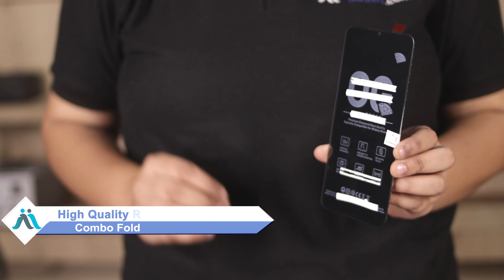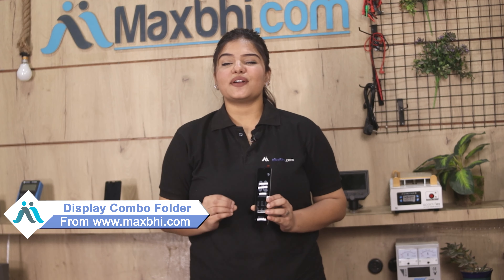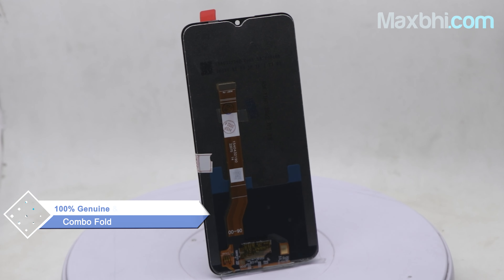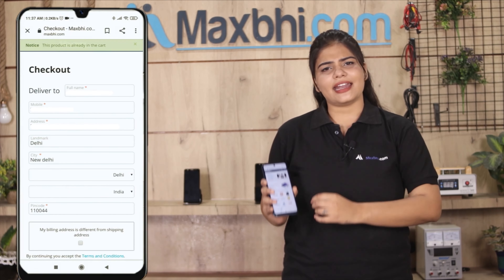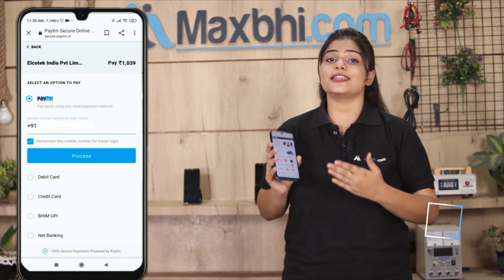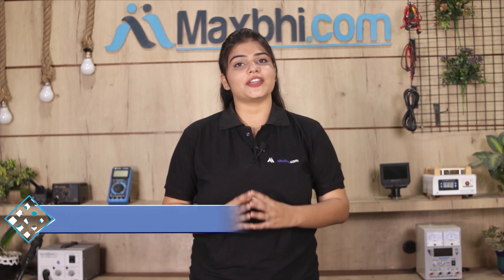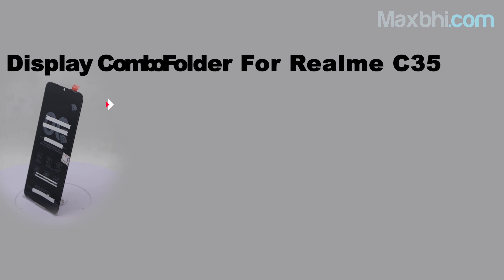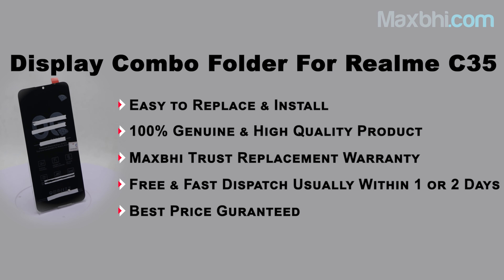Buy Realme C35 Display Combo Folder, Free Delivery High Quality Best Price Maxbhi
Got broken display in your Realme C35? Buy the high quality complete display combo for Realme C35 and make your phone like new one.

The replacement combo screen for Realme C35 comes with replacement warranty and the shipping is done in secured packing to make sure you get the product in perfect shape.